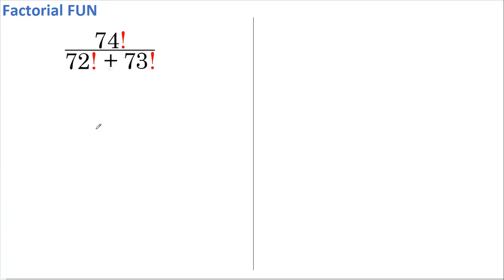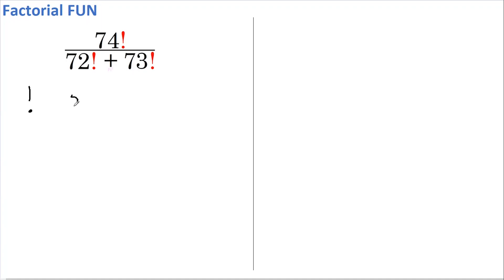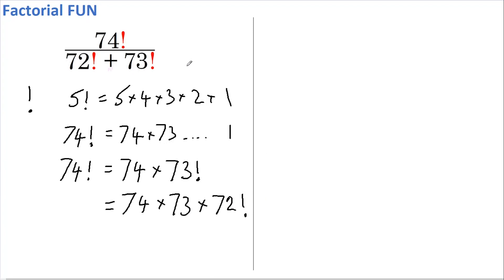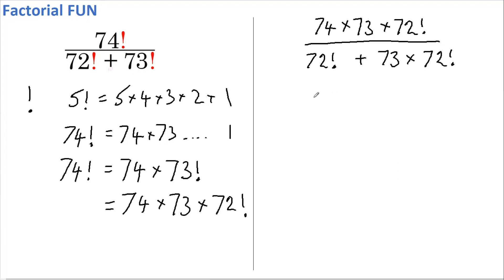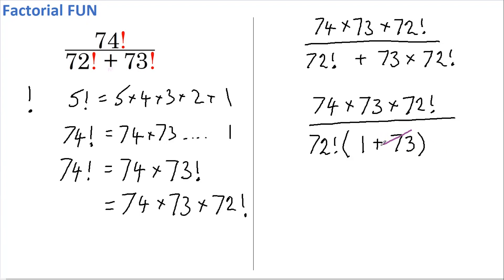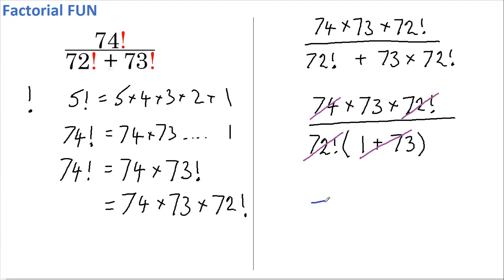Have FUN with this Factorial Expression (Great for beginners - Easy solution)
Can you evaluate this Factorial Expression? Pause the video and give it a go. After you've tried it, I'll take you through the solution in CLEAR, ACCURATE steps so that you can understand how to easily solve this and similar problems in the future. Enjoy.